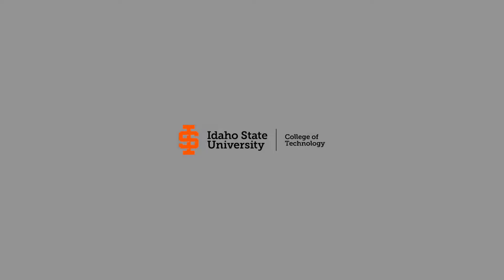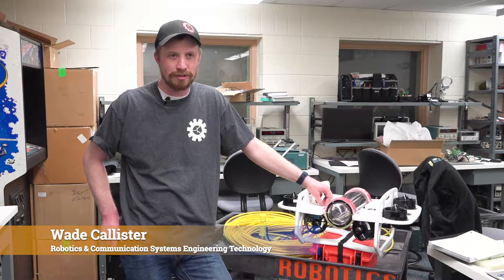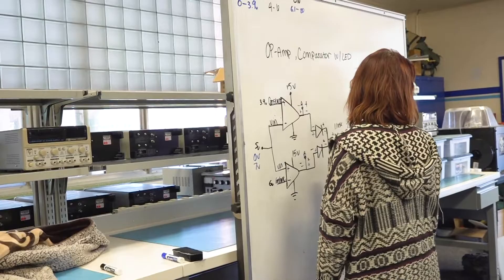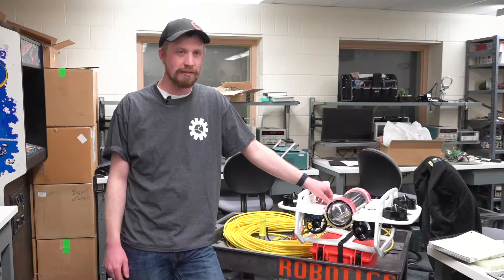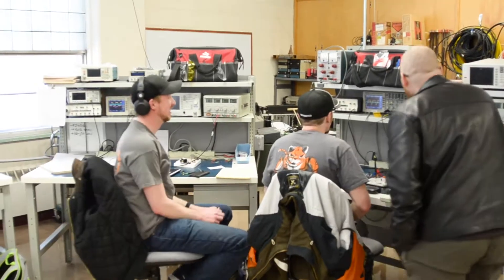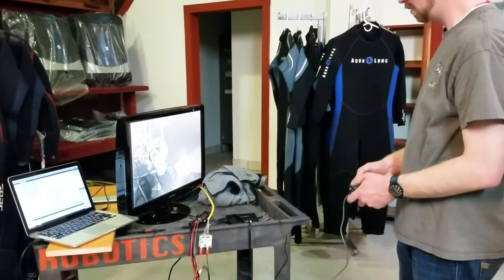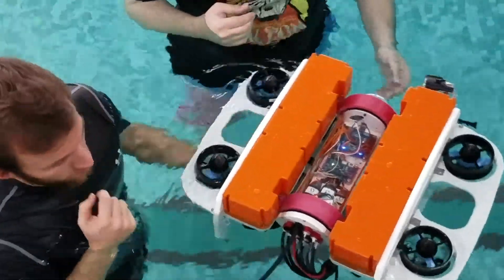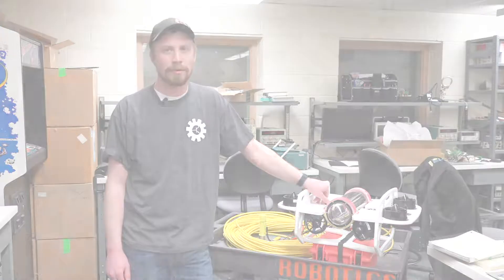Robotics and Communications Systems Engineering - ISU College of Technology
Robotics and Communications Systems Engineering with student Wade Callister